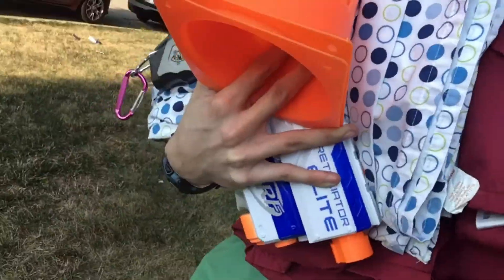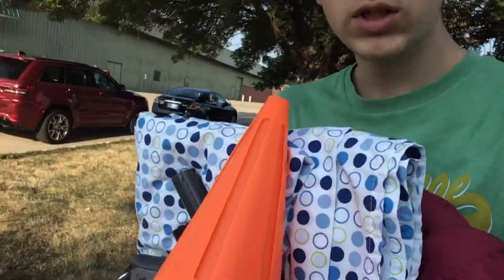Nerf Thrifting Adventures! | Episode 12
In this video I go thrifting looking for cool stuff! What will I find this time?